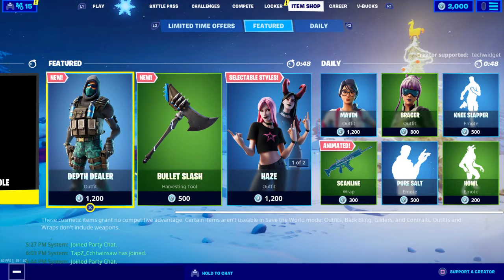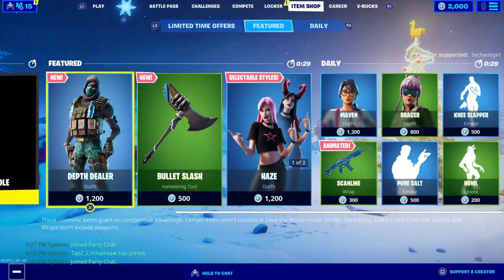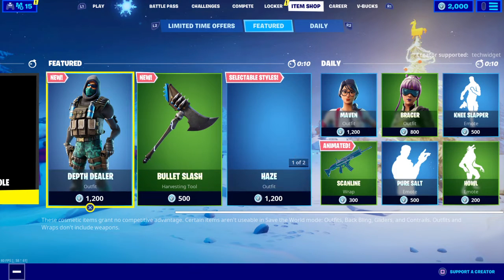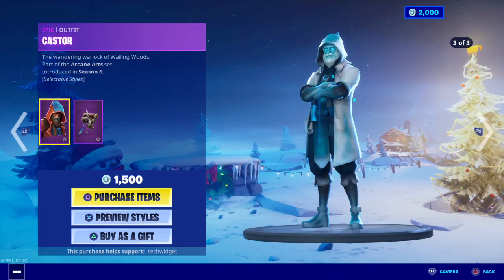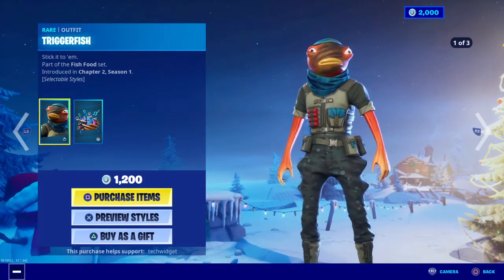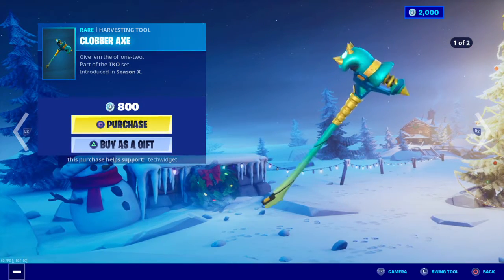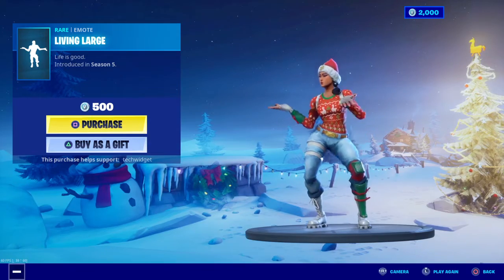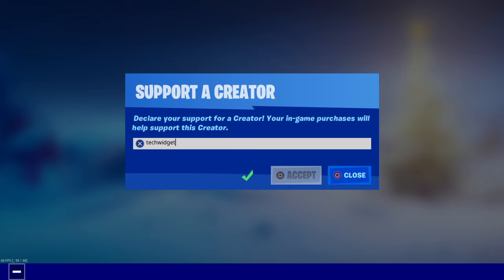Fortnite Item Shop *NEW* CASTOR STYLE! [January 5, 2020] (Fortnite Battle Royale)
Fortnite Item Shop January 5, 2020